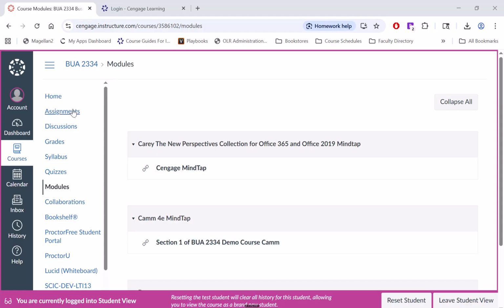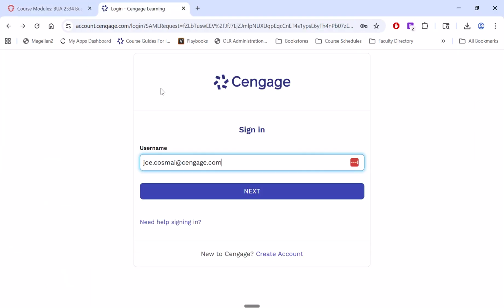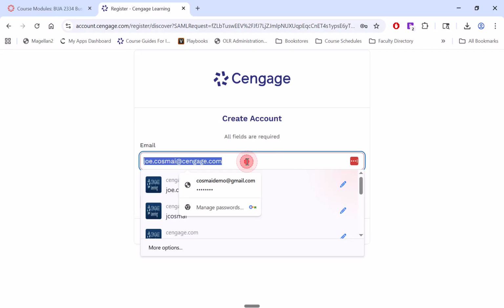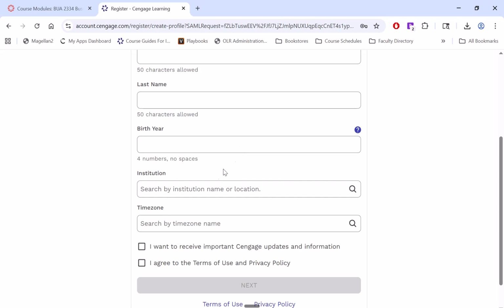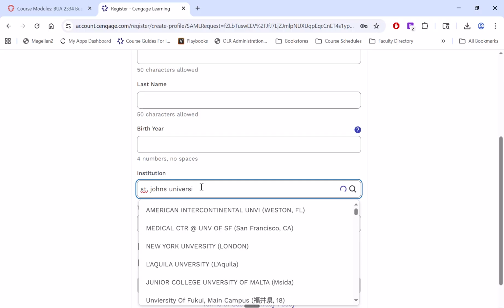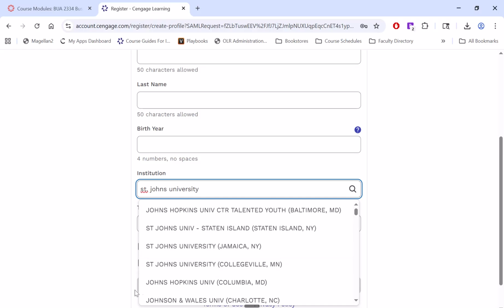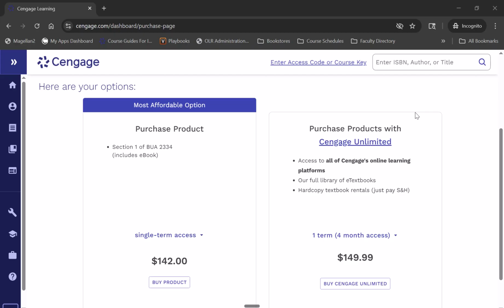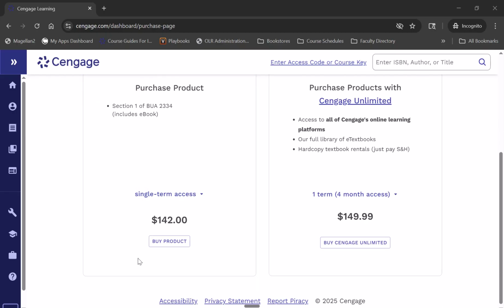Cengage - MindTap Registration Instructions for BUA 2334